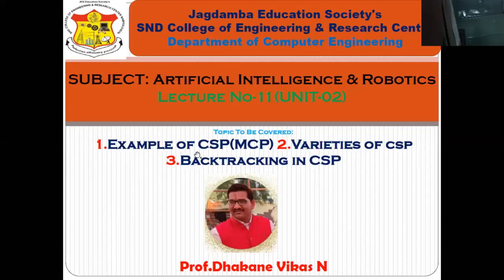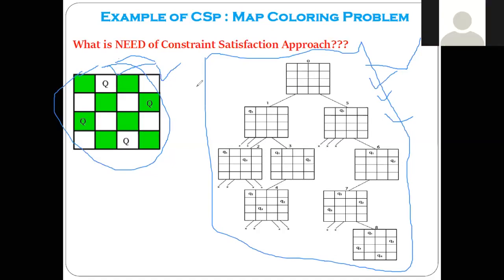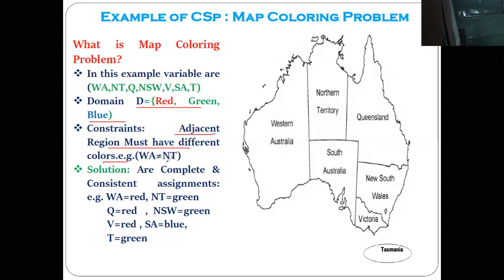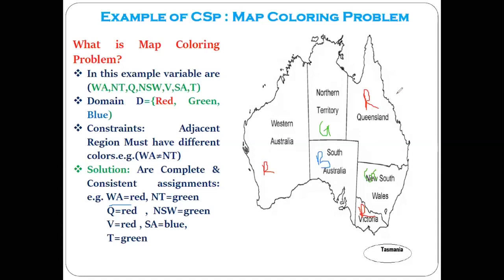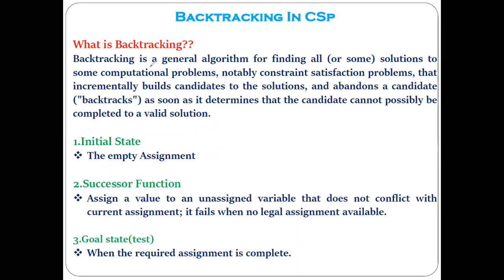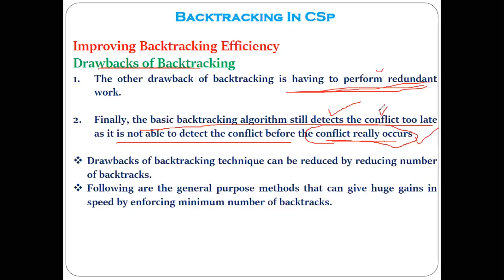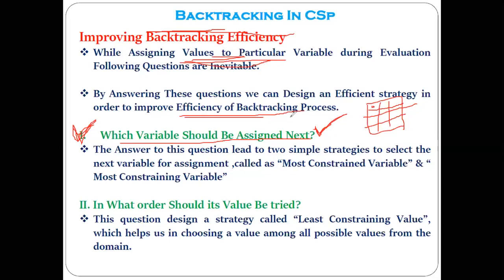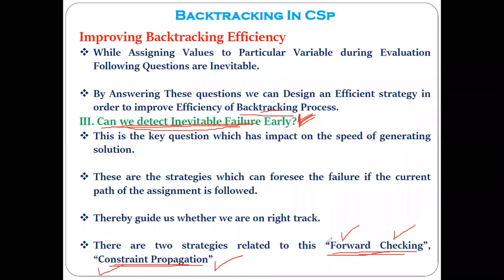Artificial Intelligence Tutorial: Example of Constraint satisfaction Problem in AI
📌 Topics Covered
What is a Constraint Satisfaction Problem (CSP) in AI?
Components of CSP: Variables, Domains & Constraints
How Constraint Satisfaction works
Real-life CSP examples
Map Coloring Problem
N-Queens Problem
Sudoku as a CSP
Constraint Satisfaction algorithms
Backtracking Search
Constraint propagation
CSP solver in Artificial Intelligence
Applications of CSP in AI
Advantages of Constraint Satisfaction Problems